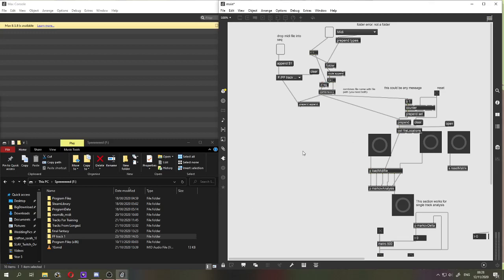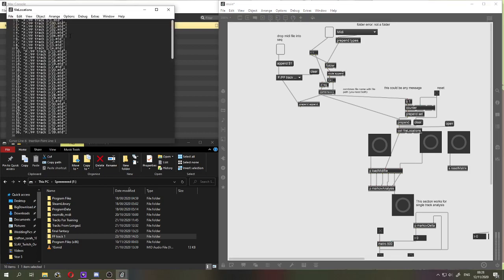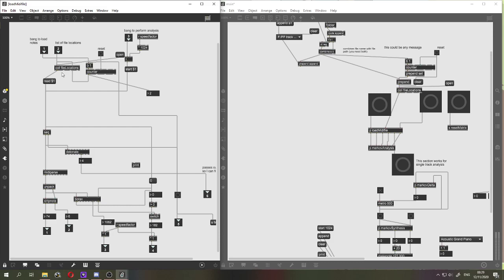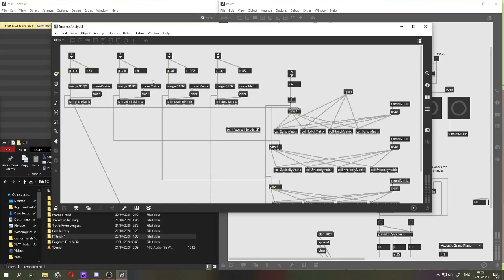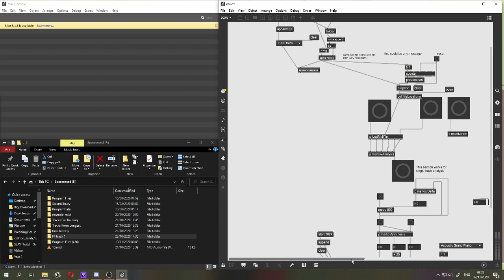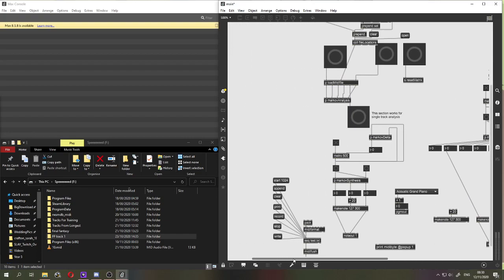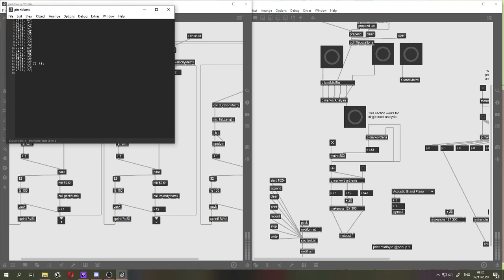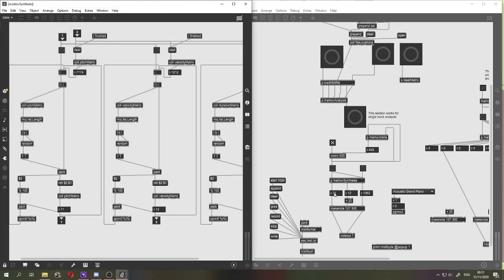Max Patch for generated music using Markov Chains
This is a video where I walk through my research project on algorithmically generated music using Max/MSP. I created this work for my final year project at Norwich University of the Arts.